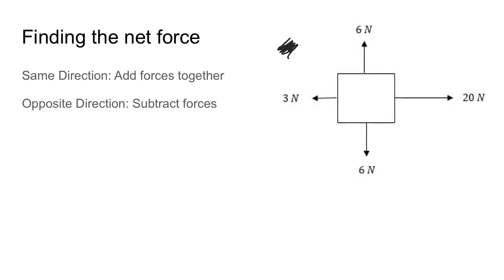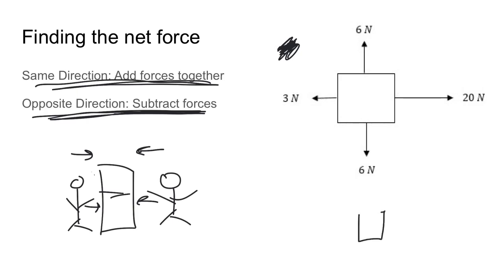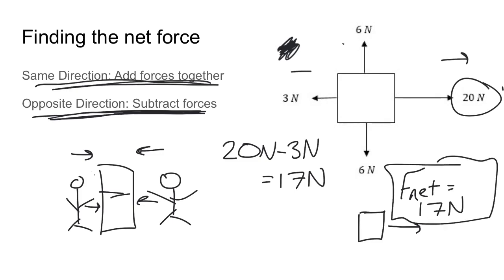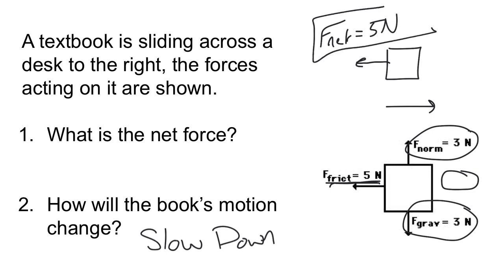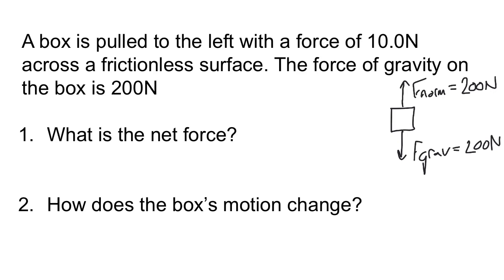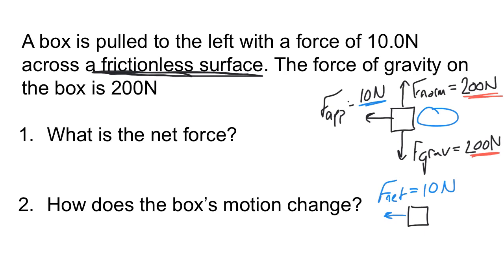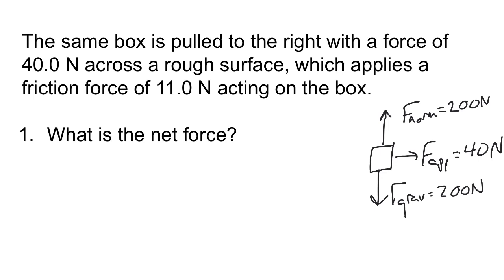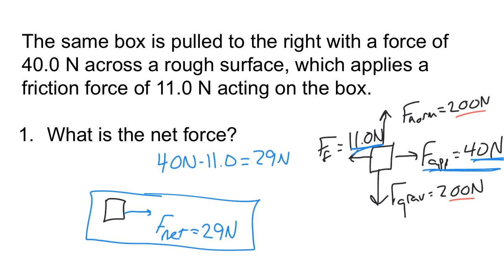2.4: The net force